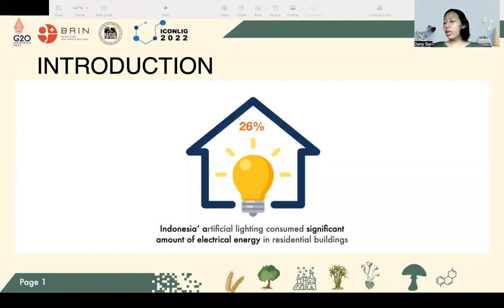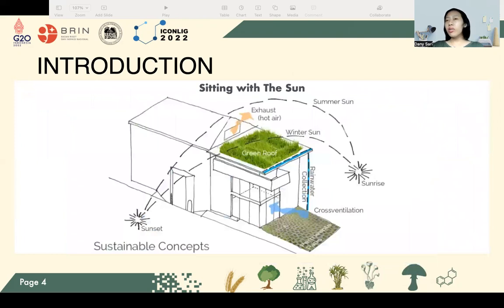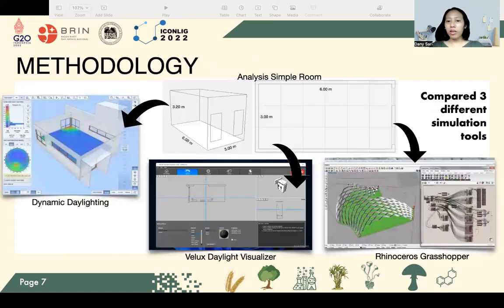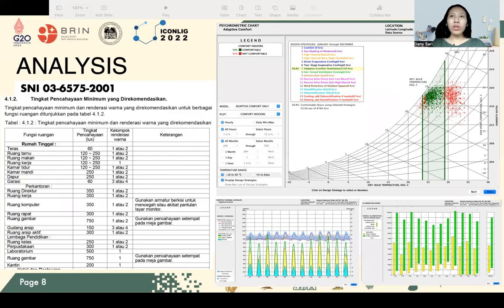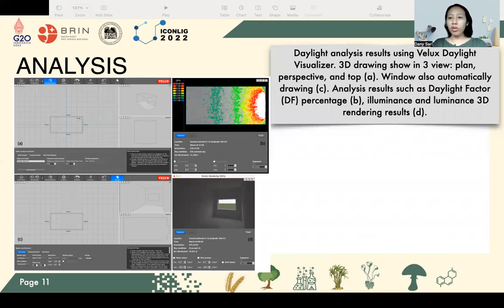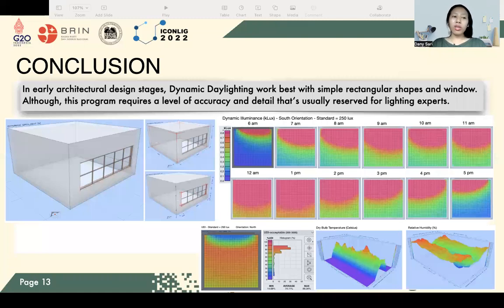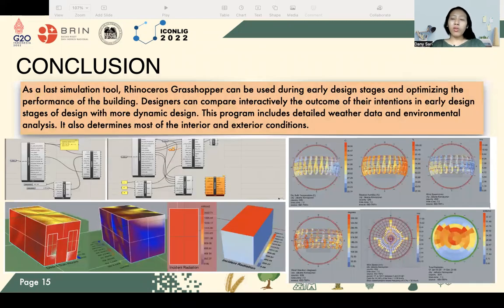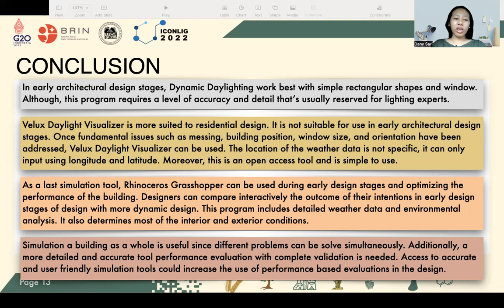ICONLIG2022_R4-03_Comparison of lighting simulation tools with focus on daylighting for tropical.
With rising concern for global warming and COVID-19 pandemic, reducing electricity consumption and promoting healthier living condition are among the top priorities in residential buildings. Indonesia is a tropical country with a year-round sunny climate. As opposed to that, lighting accounts for the majority of energy consumption in residential buildings. The failure to maximize daylighting was largely due to a limited understanding of the design of openings. Simulator tools today are often used by designers to predict and analyze their openings. There are, however, a variety of lighting simulation software programs available today to achieve daylighting goals. Architectural and building designers use these tools to gain a better understanding of the complexities of opening designs. It is mandatory to analyze and evaluate the software tools constantly in order to create value driven lighting, especially in tropical climates. The main objective of this paper is to assess the ability of different lighting simulation tools to simulate lighting quality specifically for daylight. The comparison indicators are determined according to he accuracy to develop model, input quality, and output analysis. These research results summarize the potential and limitations of several simulation tools.